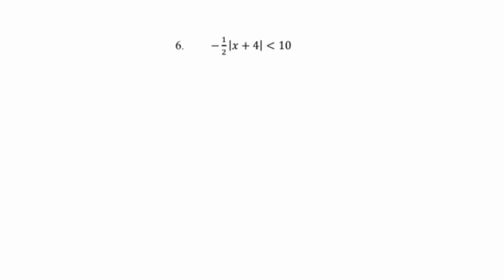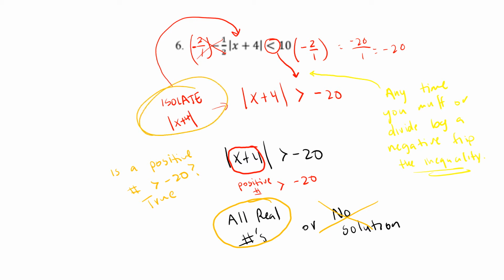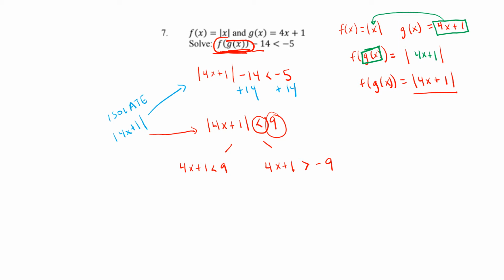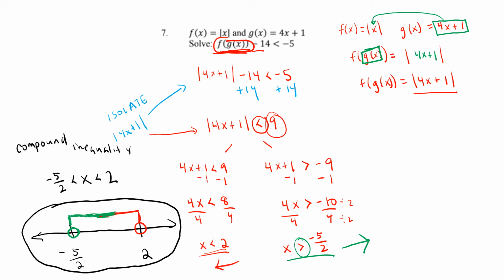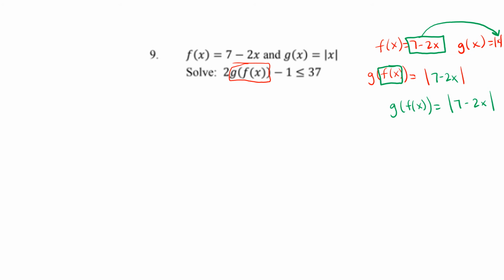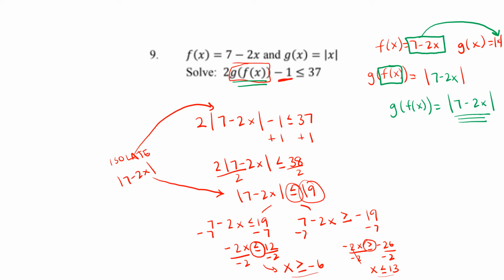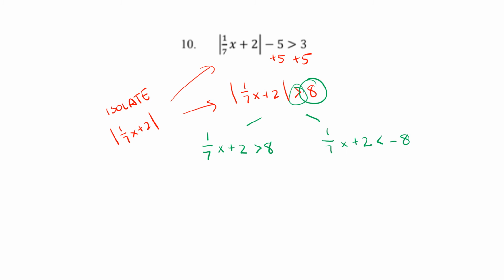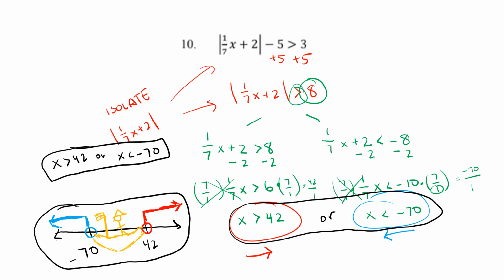Math 3 Unit 2 Worksheet 3 Video Help